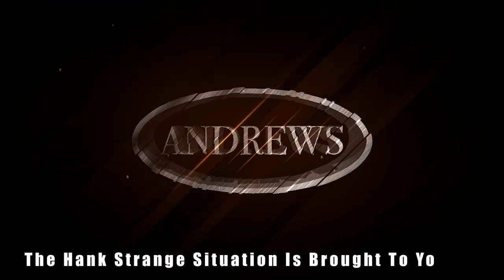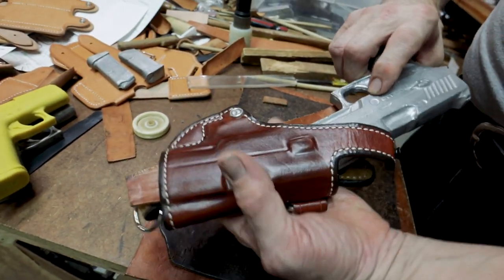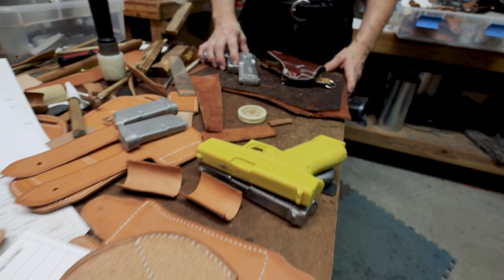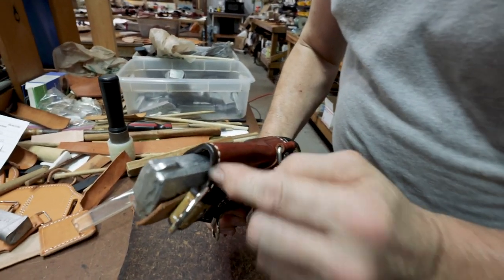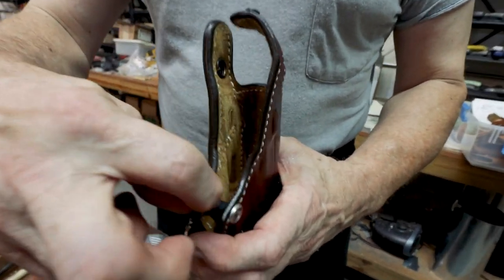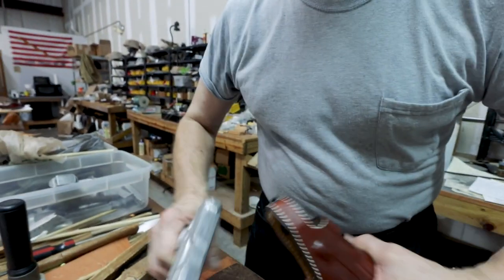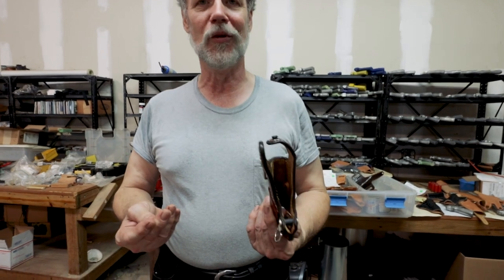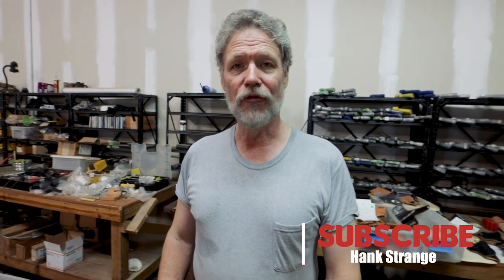Holster Too Tight! Leather Tips With Sam Andrews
Holster Too Tight! How to Fit a Leather Holster Tips with Sam Andrews. Master Leather Craftsman Sam Andrews of Andrews Custom Leather Holster shows correct technique to loosen a holster that is too tight.

0:00 Intro
0:22 Fitting A Holster
0:52 Correct Way To Fit Holster
3:22 What Not To Do